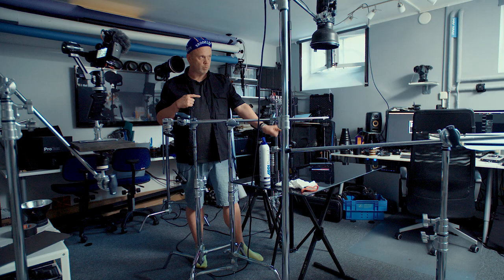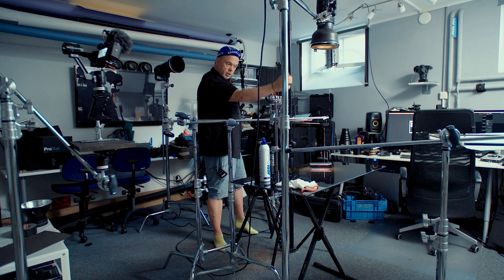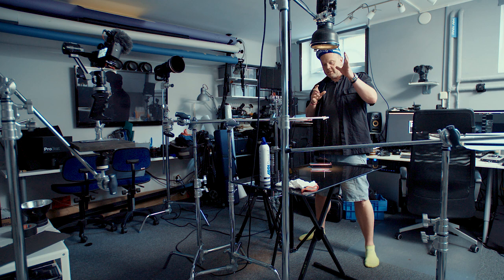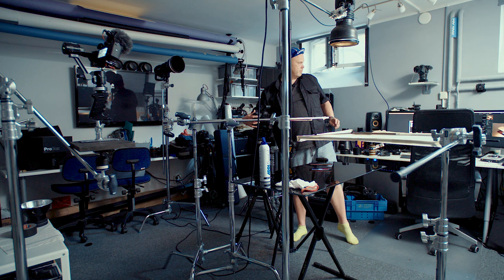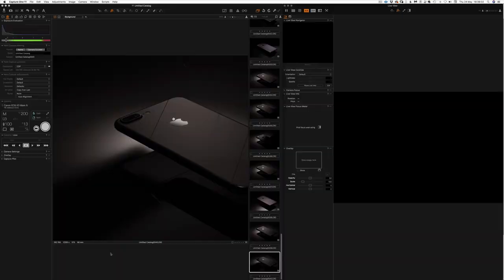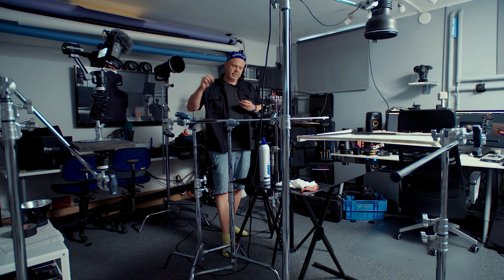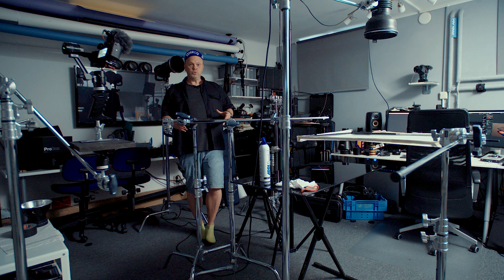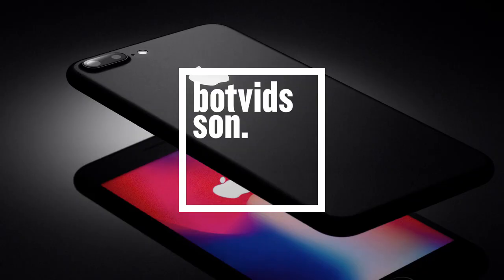How to Photograph an iPhone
☕️ COFFEE SUPPORTER!